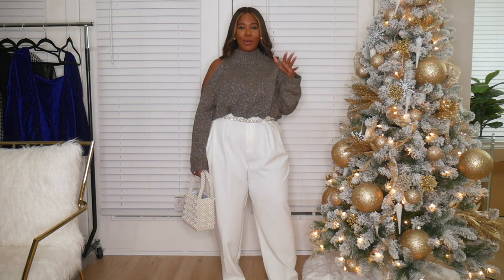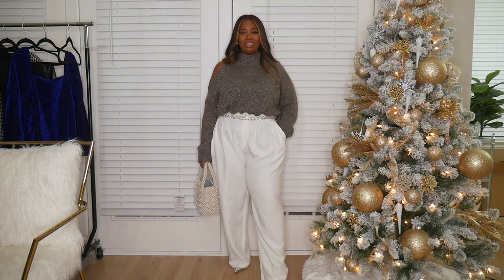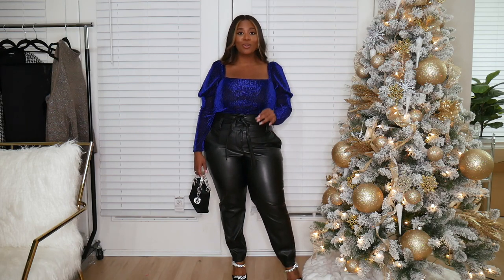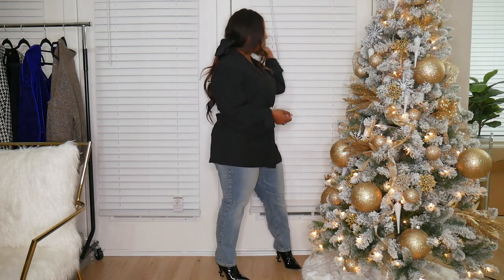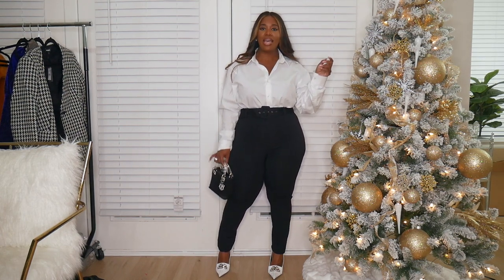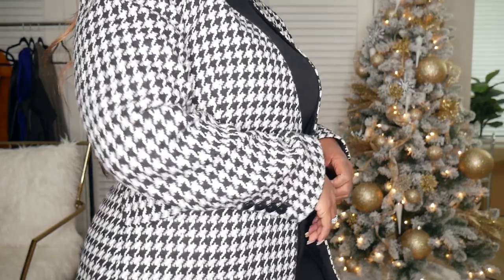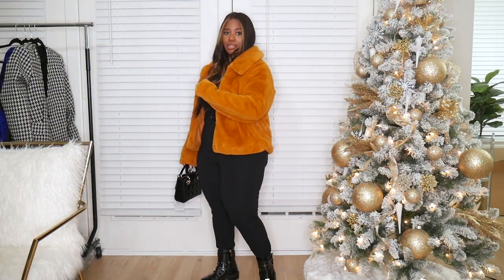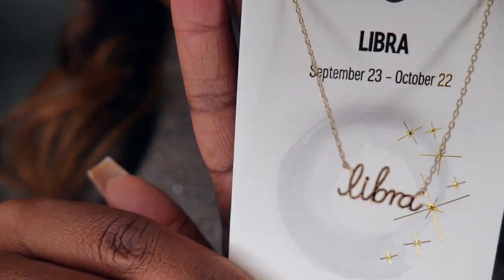EXPRESS WINTER HAUL! | Pocketsandbows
Hey Guys! I picked up few pieces from Express to add to my winter wardrobe! Let me know your faves!

Cut Out Sweater
Blue Top
Leather Trousers
Oversized Blazer
HighWaist Pants
Houndstooth Blazer
Faux Fur Jacket
Stud Earrings
Yellow Earrings
Libra Necklace